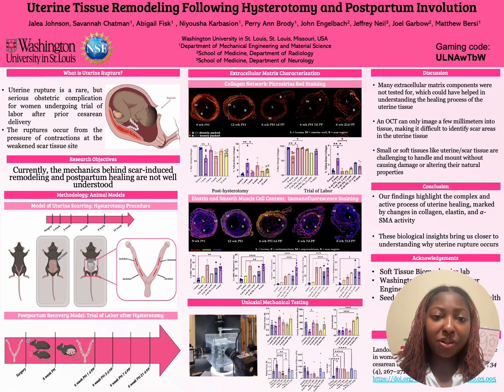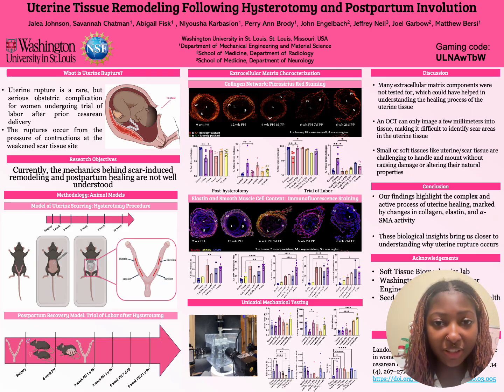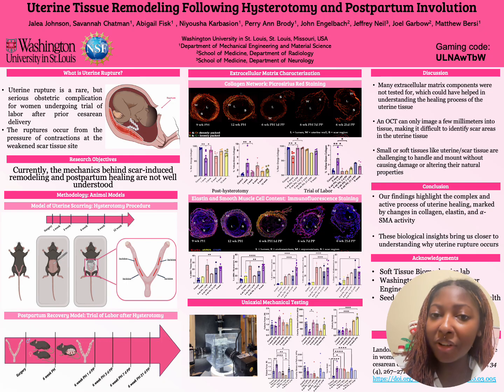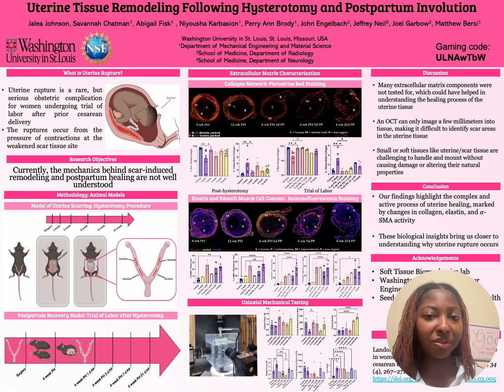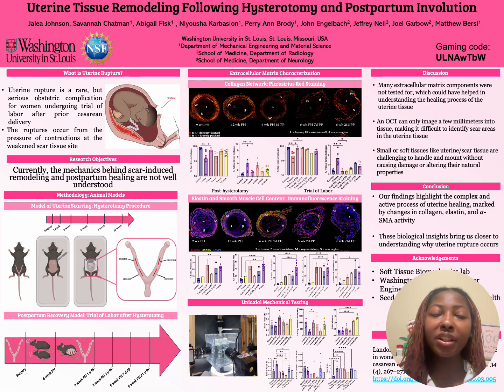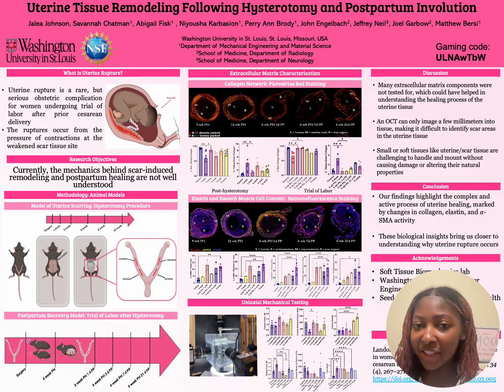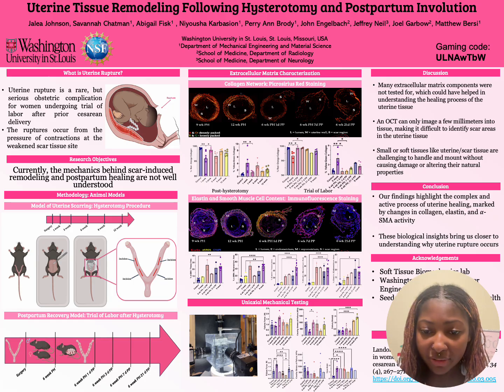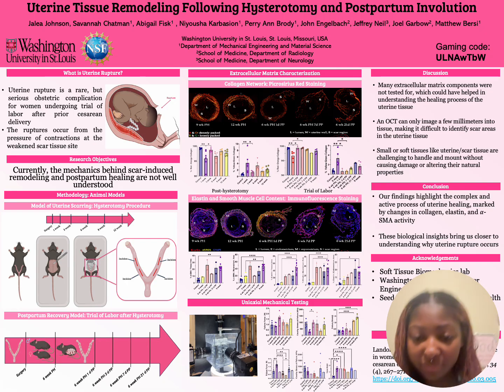XULA 2026 | 09.12.01 - Jalea Johnson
Abstract #09.12.01 — UTERINE TISSUE REMODELING FOLLOWING HYSTEROTOMY AND POSTPARTUM INVOLUTION

Author(s) :: Jalea Johnson; Matthew Bersi Ph.D.

During pregnancy, the uterus must stretch to accommodate the fetus and later contract strongly during labor to enable delivery. In cases where Cesarean section is required, improper healing of the uterine scar can predispose to uterine rupture in subsequent pregnancies, a life-threatening complication often associated with labor. Understanding how the uterus heals after surgical incision is therefore critical to improving reproductive outcomes.In this study, we used a murine hysterotomy model to investigate extracellular matrix remodeling during uterine healing. Bilateral 3 mm uterine incisions were performed in wildtype mice, and tissues were collected at 1, 3, 6, 9, and 12 weeks post-surgery, as well as at 1, 7, and 21 days postpartum following delivery. Optical coherence tomography (OCT) was employed to visualize scar regions in situ, followed by histological and immunofluorescent analyses, including picrosirius red (PSR) staining to assess collagen organization and staining for α-smooth muscle actin (α-SMA) and elastin.Results demonstrated marked collagen remodeling within scar regions. PSR staining revealed a shift from densely packed red-orange collagen to more loosely organized yellow-green collagen at 1 week post-surgery (p less than 0.05), which normalized by 12 weeks. Postpartum tissues, in contrast, displayed higher red-orange collagen content than non-pregnant post-surgery tissues, suggesting collagen remodeling during gestation that resolved by 21 days postpartum. Elevated elastin expression was observed in scarred tissues at 9 weeks, while α-SMA expression was increased in the myometrium during both postpartum healing and later post-surgical timepoints, indicating heightened smooth muscle contractility or myofibroblast activity during repair.Together, these findings highlight that uterine healing is an active, dynamic process involving remodeling of collagen architecture, elastin deposition, and contractile cell activity. Despite technical limitations of OCT imaging depth and collagen typing, the data underscore how uterine scar remodeling may influence tissue strength and susceptibility to rupture.This work provides novel biological insight into the microstructural dynamics of uterine wound repair and identifies elastin and α-SMA as potential contributors to scar remodeling. By advancing mechanistic understanding of uterine healing, these findings may improve maternal outcomes and reduce the risk of uterine rupture following Cesarean delivery.

Grant Support :: Seed Grant Center for Women’s Health Engineering

To stay up-to-date with more health equity news, follow